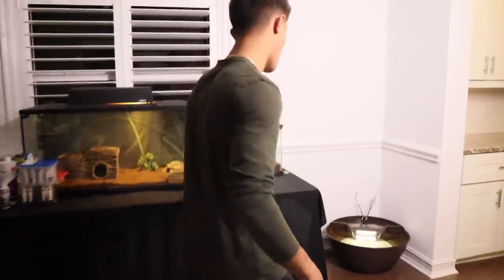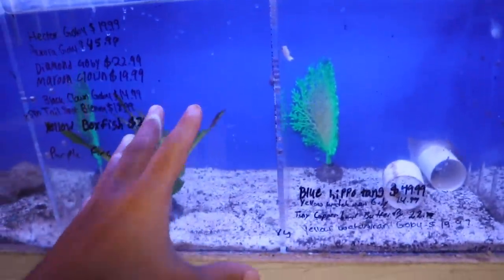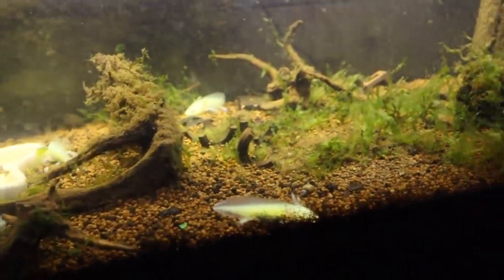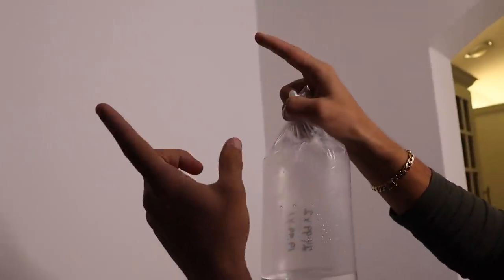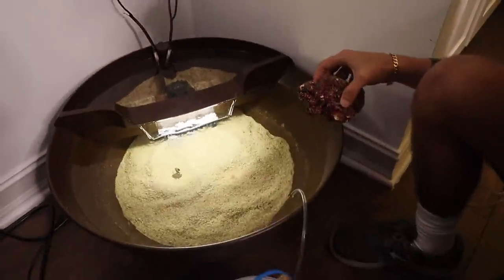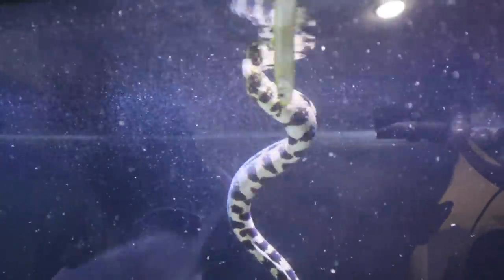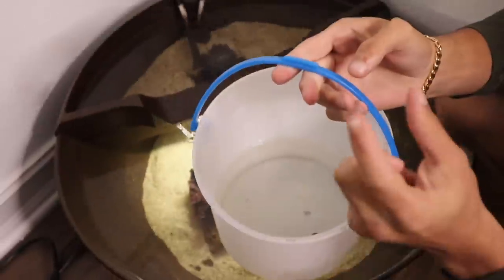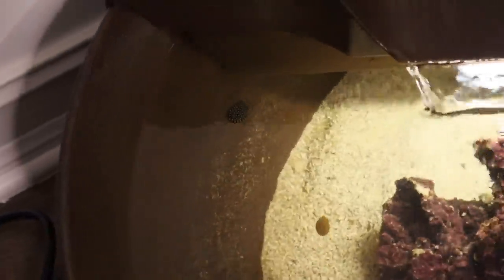MICRO FISH *ONLY* MINI Saltwater Pond!! (NEW FISH!)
In this video, we buy micro aquarium fish for the saltwater mini pond! Enjoy!